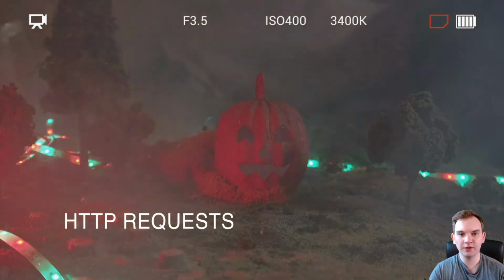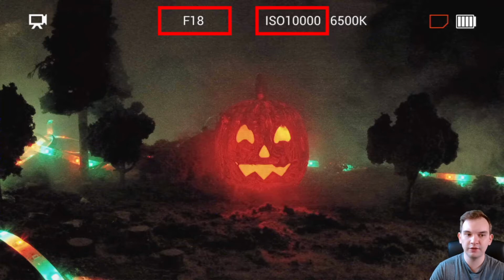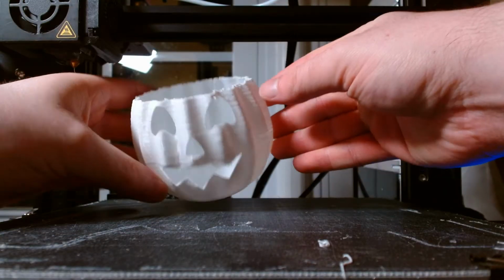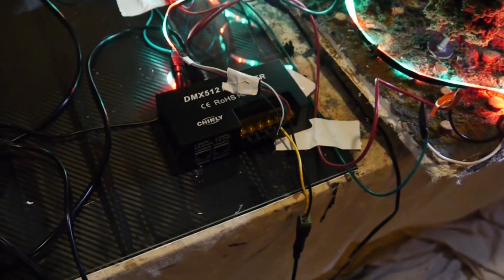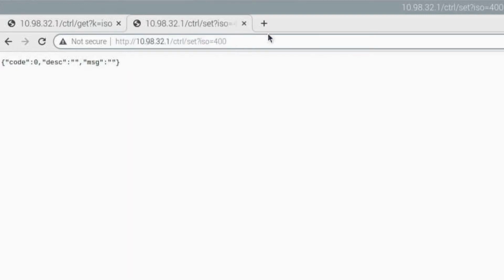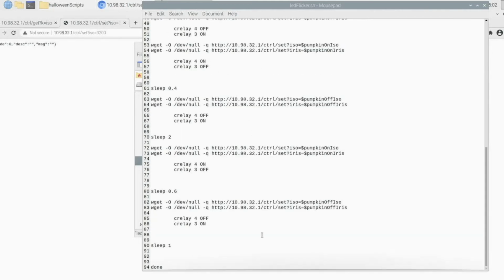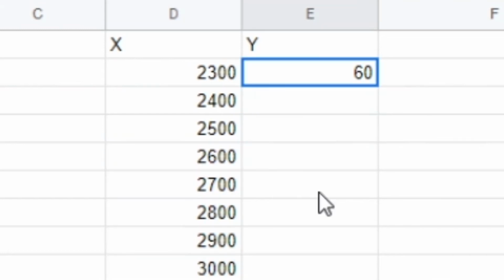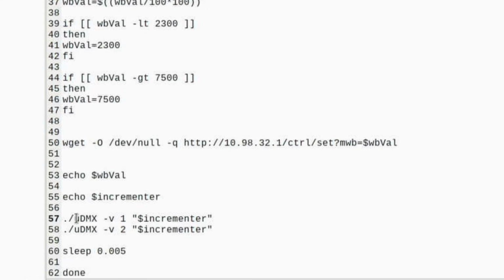Controlling Camera Settings & Lighting in One Script | Raspberry Pi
I decided to do a little experiment controlling camera settings alongside lighting using a custom Raspberry Pi script, and I figured I'd make it Halloween-themed with a jack-o'-lantern!

00:00 Intro
00:45 Lighting & Camera Settings
03:38 Making the Pumpkin
04:50 The Setup
06:35 The Programming I
10:20 The Programming II